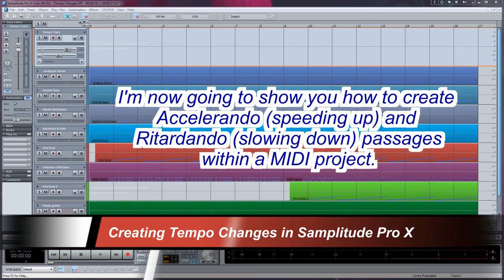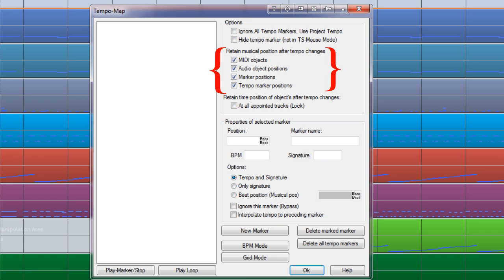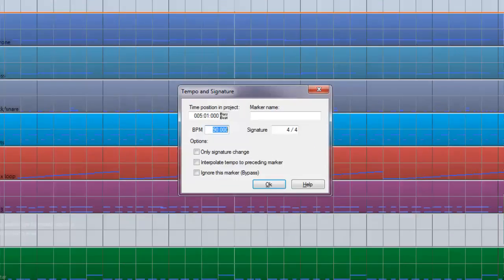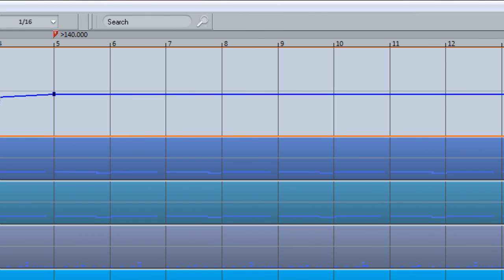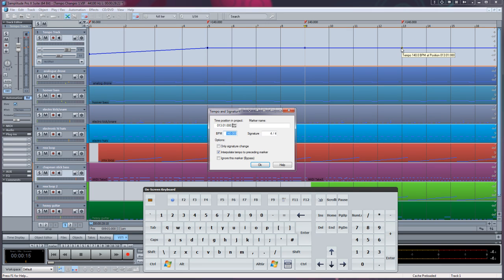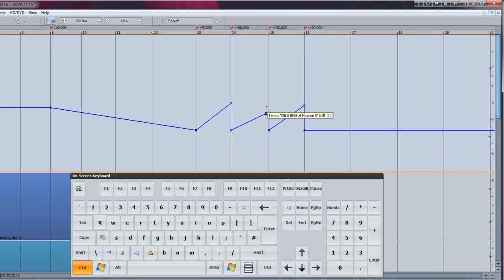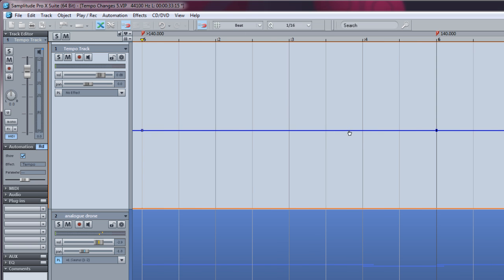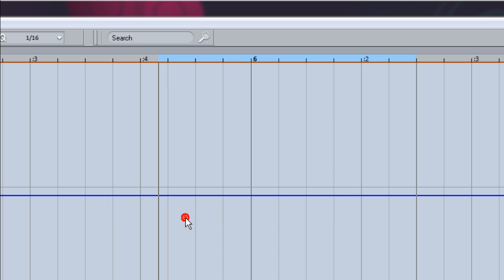Samplitude Pro X : Creating Tempo Changes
This tutorial shows you how to create tempo changes in Samplitude Pro X. Specifically it shows you how to speed up or slow down passages of music. You can   do this by inserting tempo change markers or by using the new tempo track.